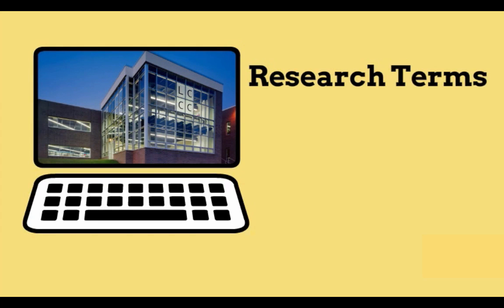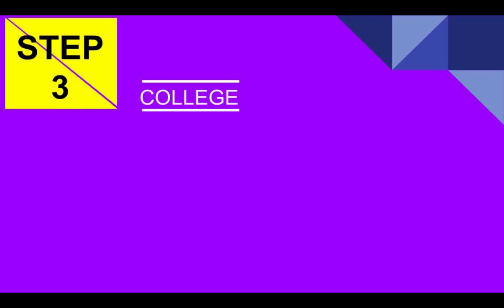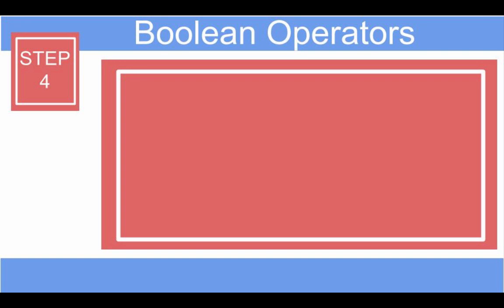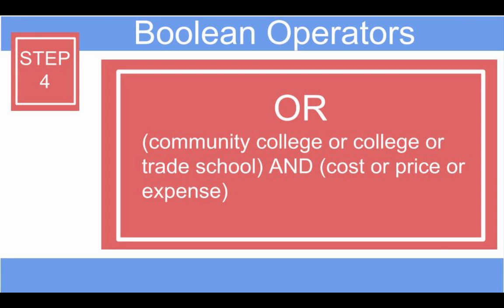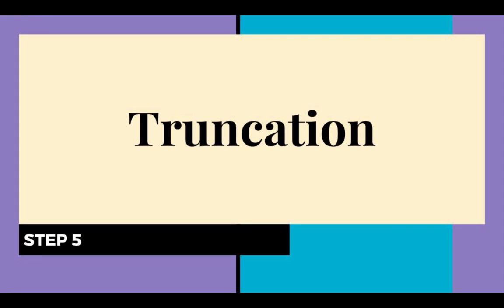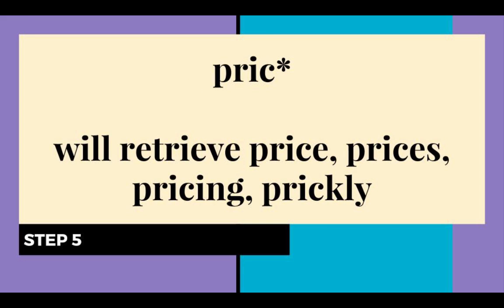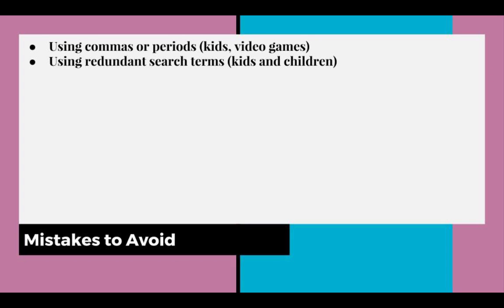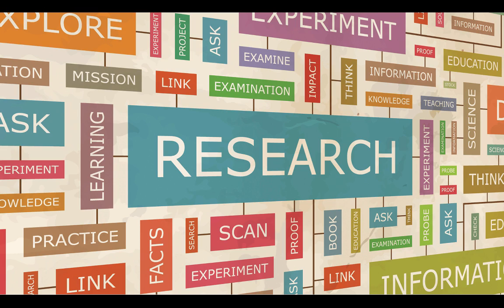Creating Search Terms (Keywords)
This video provides an overview of how to create search terms.

In order to turn on the closed captioning for this video, please click on the CC icon located in the bottom bar of the video.

Main Campus - Schnecksville
Rothrock Library
4750 Orchard Road
Schnecksville, PA 18078